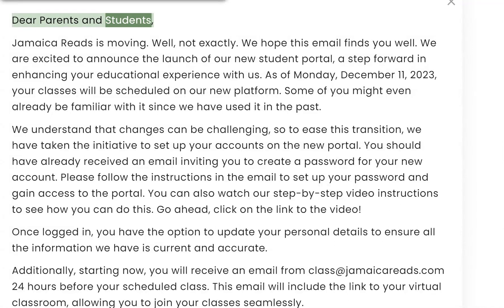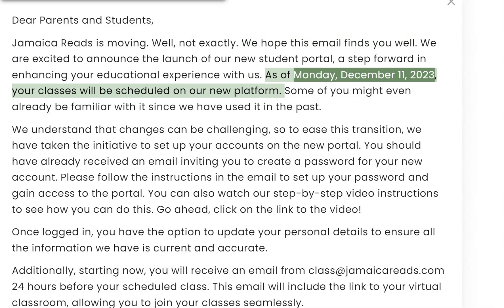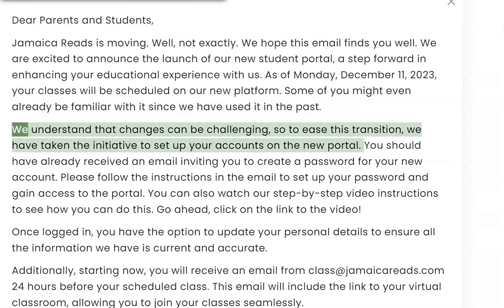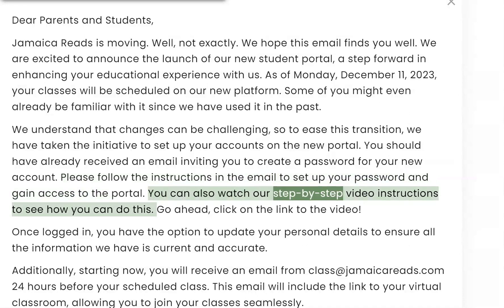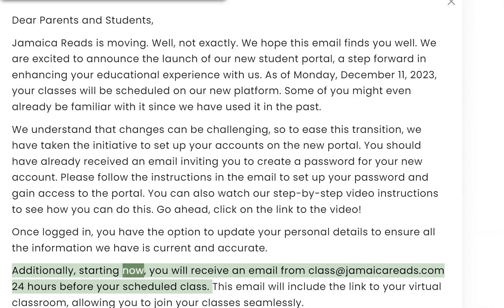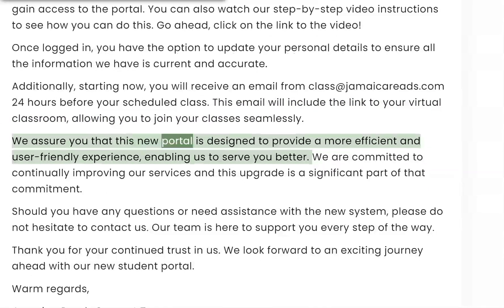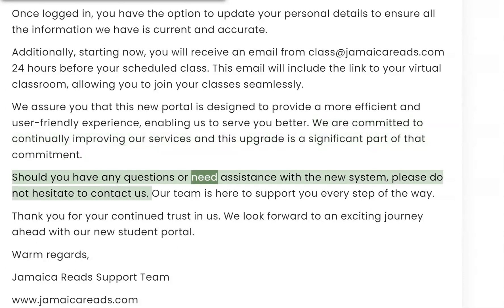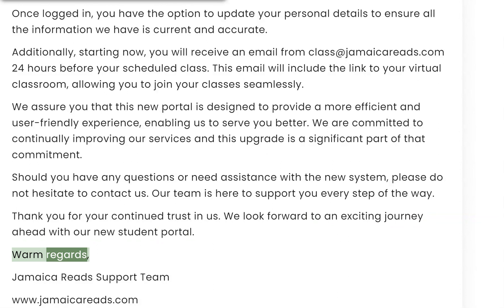JR is moving